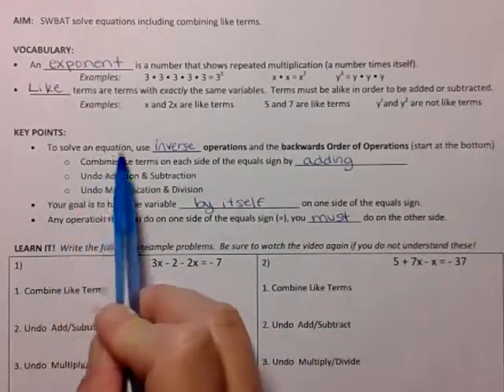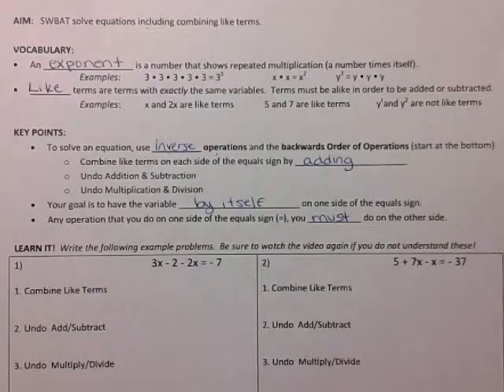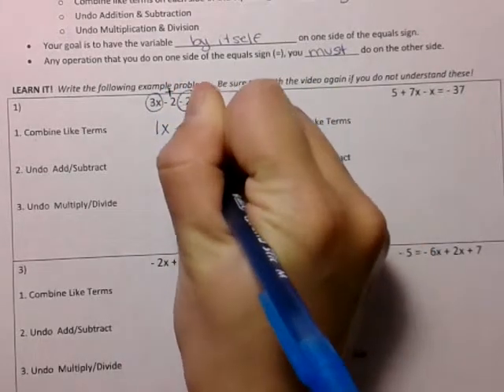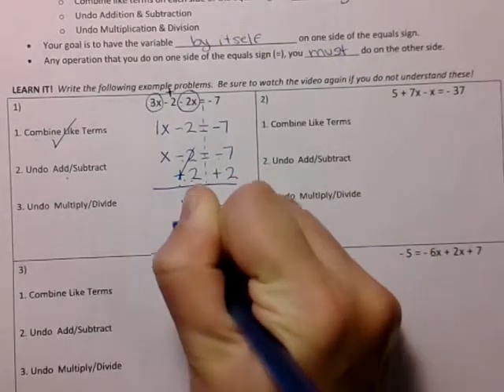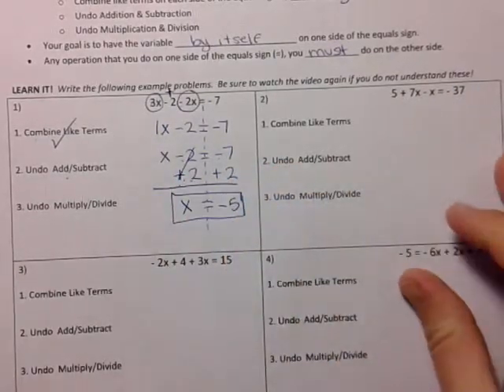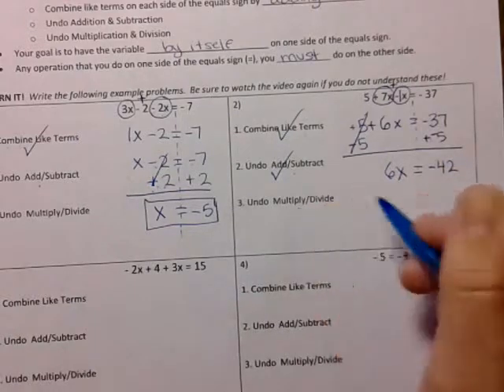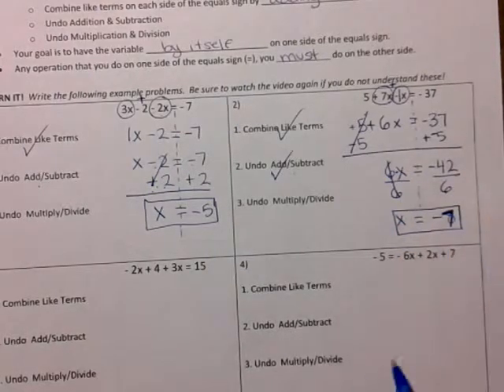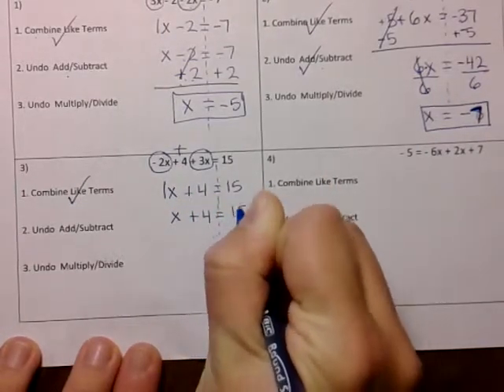Video 8th Day43 Solving Multi Step Equations with Combining Like Terms